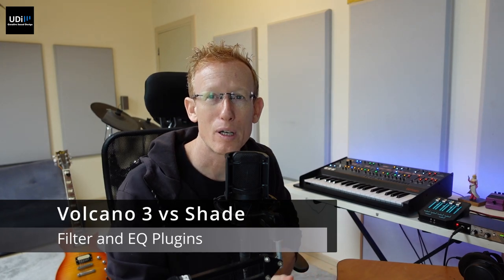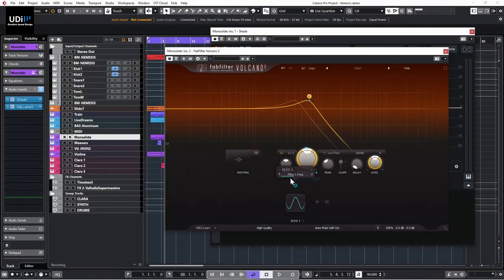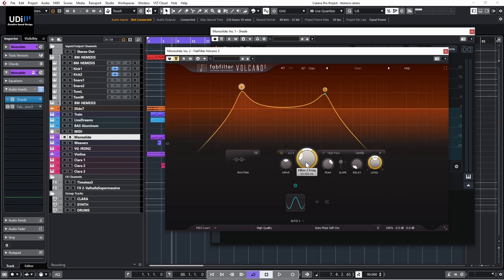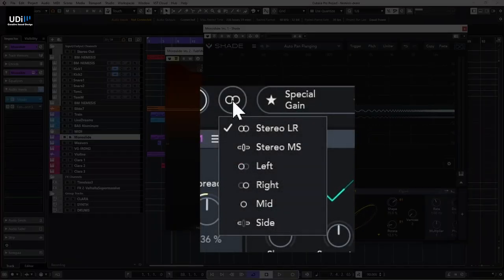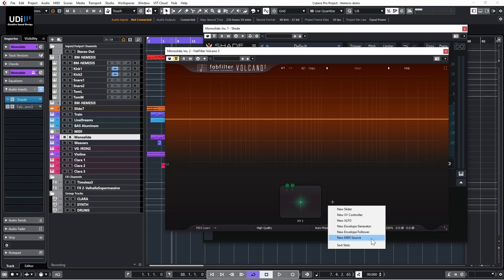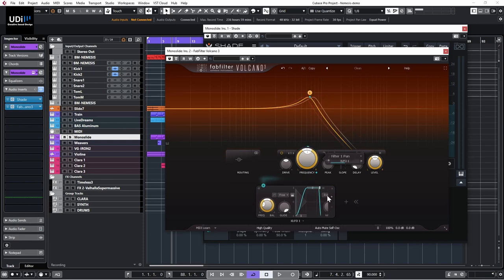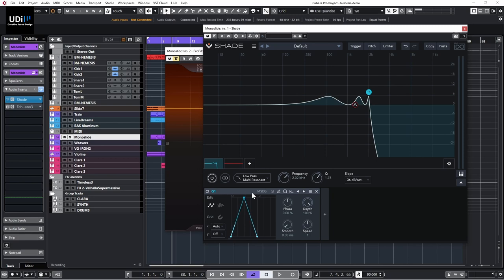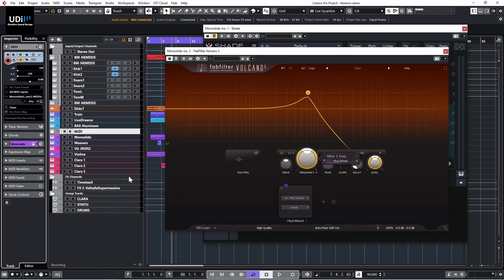Fabfilter Volcano 3 vs UVI Shade - Compare EQ and Filter Plugins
Let's compare Fabfilter Volcano 3 and UVI Shade
Both EQ and Filter plugins with special powers
00:00 Can I compare Volcano 3 and Shade
01:15 Quick demo
03:15 Compare the curve shapes
04:45 Multiple filters
07:08 Filter Routing
09:00 Comparing modulation options
18:35 MIDI modulation options
20:44 Conclusion